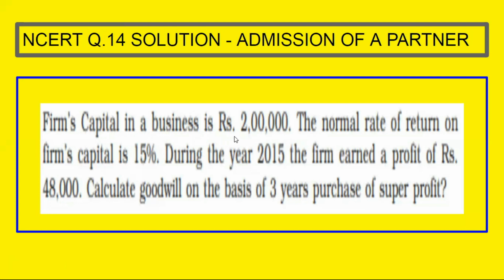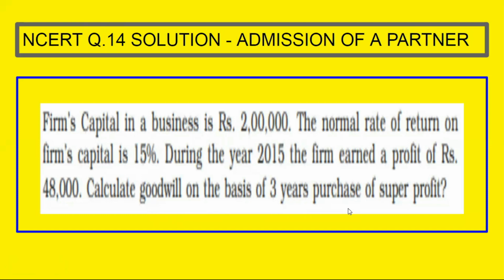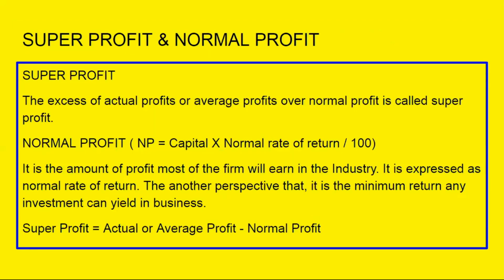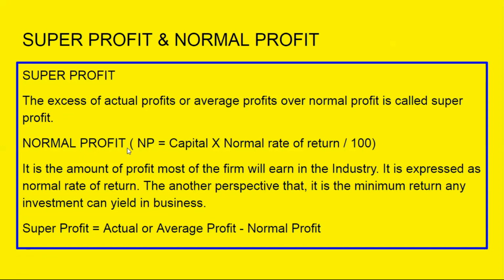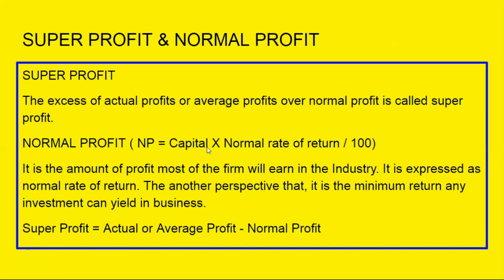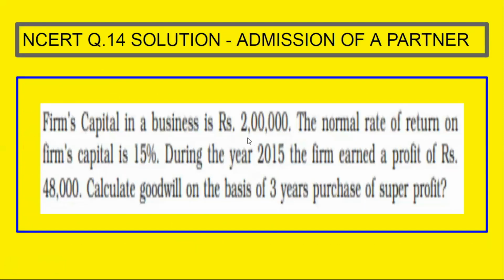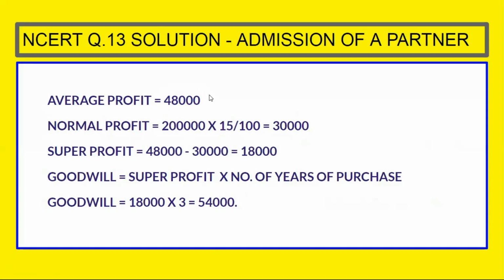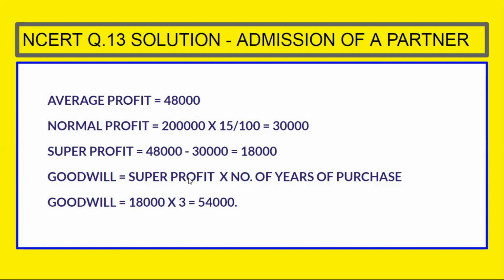NCERT GOODWILL VALUATION NUMERICAL QUESTION 14 | Grade 12 | Accountancy | Concept Video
1000StepsSriShakthi Video No.828 | NCERT GOODWILL VALUATION NUMERICAL QUESTION 14

1000Steps is an initiative by Sri Shakthi International School to present 1000 Hands-On activity Videos over the next 40 weeks on social media platforms. Each day you can expect 4 videos at the following timings : 11:00 am, 6:00 pm, 7:00 pm, 8:00 pm on our Facebook pages, YouTube Channels and Instagram accounts. The initiative will run from 19th July 2021 to 19th April 2022. One can expect videos to be in the genre of Morning  Assembly, Concept Activities, Interesting Experiments, Arts and Sports Integration, Speech Projects, Celebrations, Achievements, Flagship Events, Expert Sessions, Career Conclaves and even Olympics 2021 Reviews.